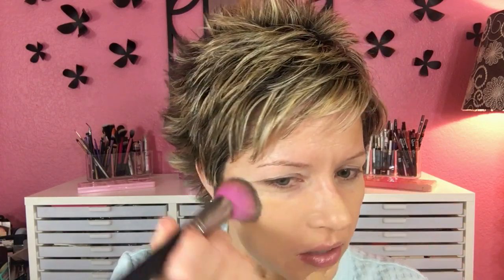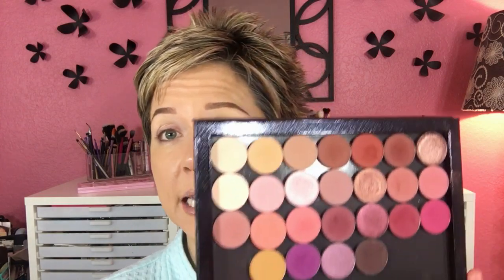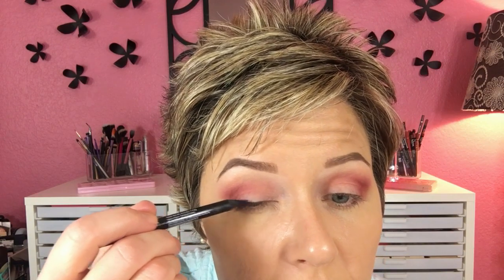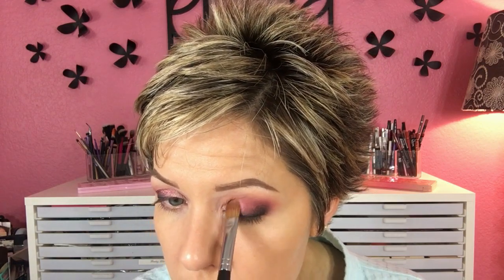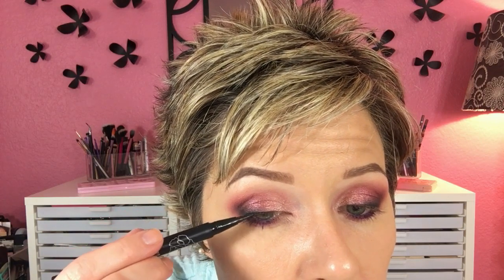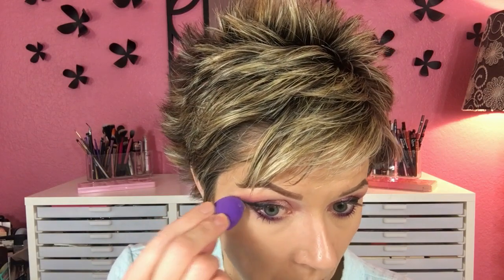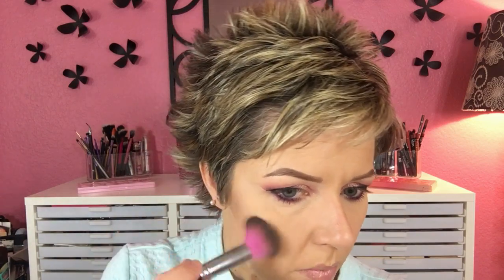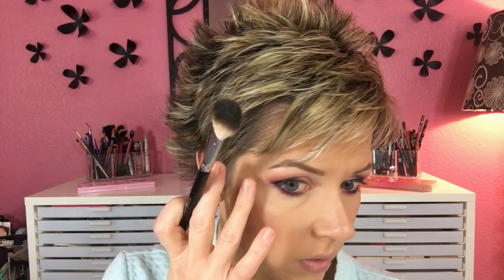Birthday Makeup - Get Ready With Me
Here's another GRWM video but this time it's in normal speed :-) Come along and see how I got ready to celebrate my birthday this year!  I know I used a LOT of products but, hey, I was having fun playing ;-) Hopefully you'll enjoy seeing how I put all these products to use!

PRODUCTS MENTIONED:
*Buxom Lipgloss (Emma) ~
*First Aid Beauty Coconut Skin Smoothie Priming Moisturizer ~
*EX-1 Foundation (2.0 & F200) ~
*Kat Von D Lock-It Setting Powder (Translucent) ~
*Smashbox 24 Hour Photo Finish Shadow Primer ~
*NYX Micro Brow Pencil (Ashbrown) ~
*Anastasia Brow Powder Duo (Soft Brown) ~
*NYX Control Freak Brow Gel ~
ColourPop Eyeshadows - Full Zip, Dreamboat, The News, Running Late, Get Out, Cloud Nine, Stay Golden, 143, Pinky Promise, Come & Get It, On the Fence
*NYX Faux Blacks (Blackhole) ~
*Makeup Forever Aqua XL Eye Pencil Waterproof Eyeliner(M-10) ~
*Kat Von D Tattoo Liquid Liner (Trooper) ~
*Almond Oil ~
*Tarte CC Undereye Corrector (Medium-Tan) ~
*Wet n Wild photofocus Concealer (Light/Medium Beige) ~
*Tarte Shape Tape Concealer (Light Neutral) ~
*e.l.f. HD Translucent Powder ~
*Lorac PRO Contour Palette ~
*Hourglass Ambient Lighting Palette (Radiant Light) ~
*Tarte Amazonian Clay Blush (Paaarty) ~
*Tarte Amazonian Clay Highlighter (Stunner) ~
*Tweezerman ProCurl Eyelash Curler ~
*It Cosmetics Tightline Mascara ~
*It Cosmetics Superhero Mascara ~
*NYX Suede Matte Lipliner (Soft Spoken) ~
*Charlotte Tilbury Matte Revolution Long-lasting Lipstick (Pillow Talk) ~

BRUSHES USED:
Morphe M208, M504, M433,
Sigma E60, E25
*Real Techniques Contour Brush ~
*Real Techniques Miracle Mini Eraser Sponges ~
Sedona Lace 928, 904, FB05, 850, 919